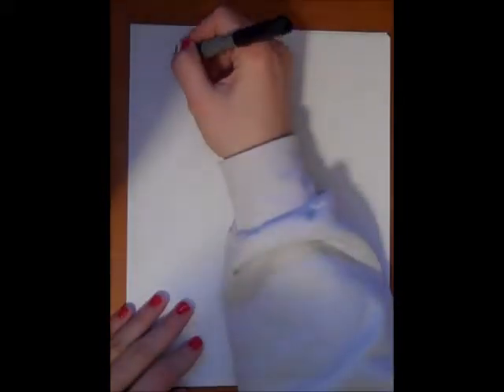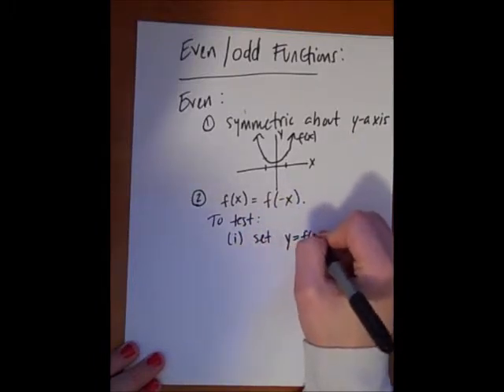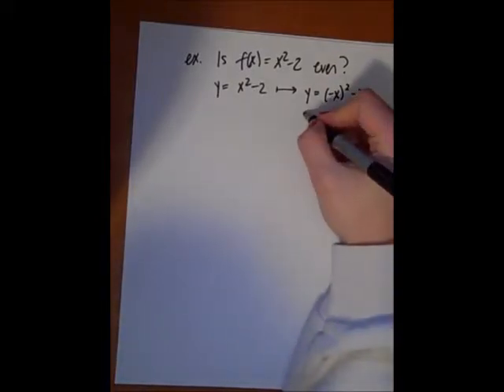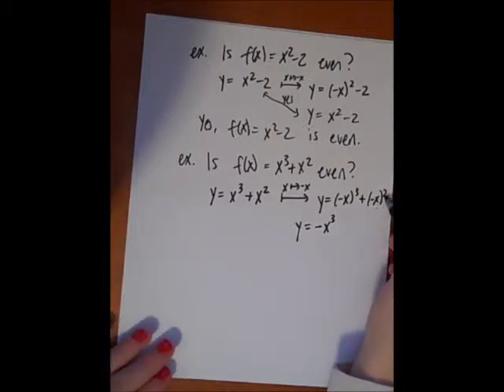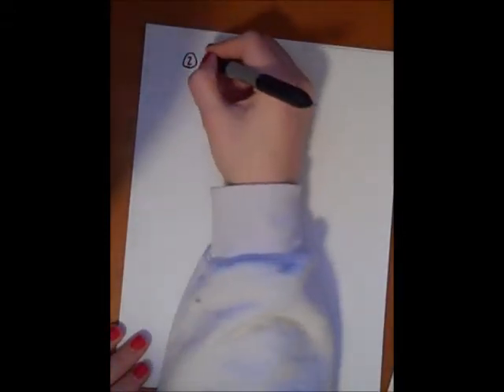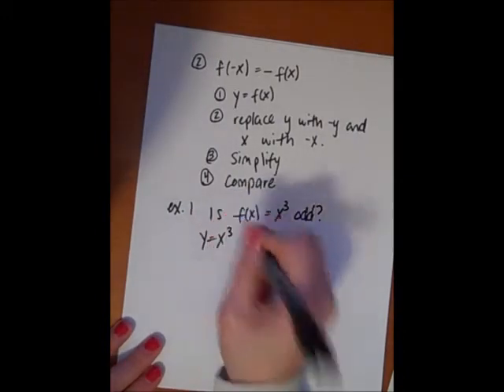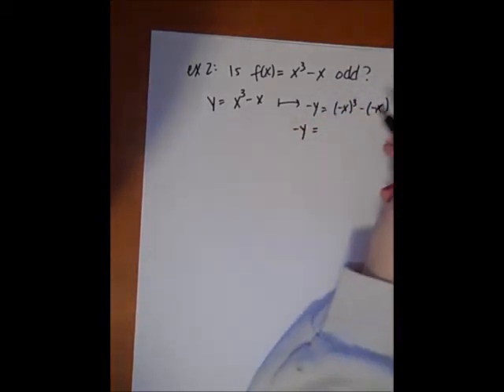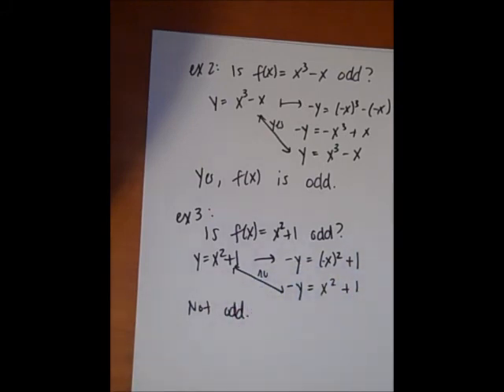SS1 1 Even and Odd Functions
Even and Odd functions explained.